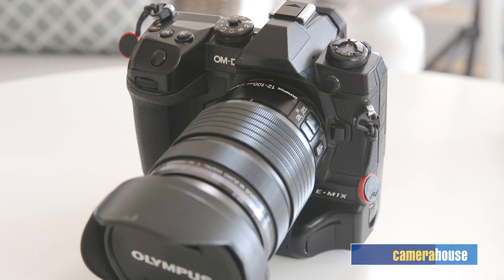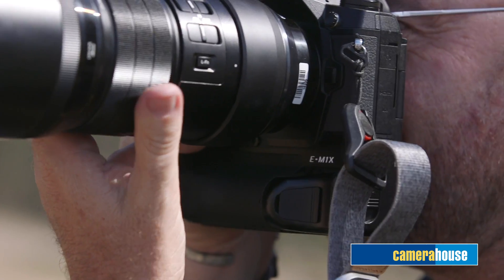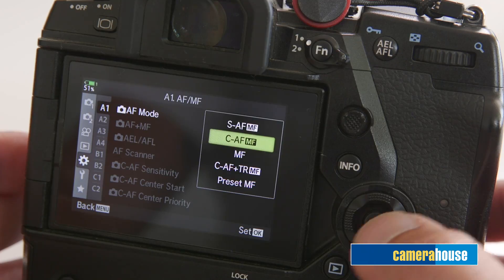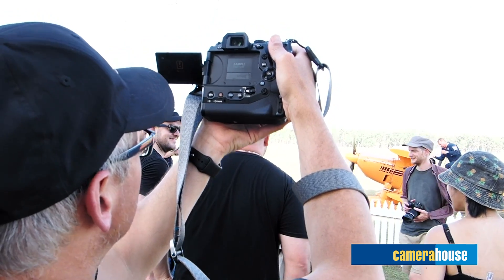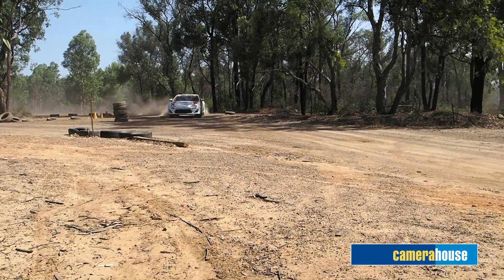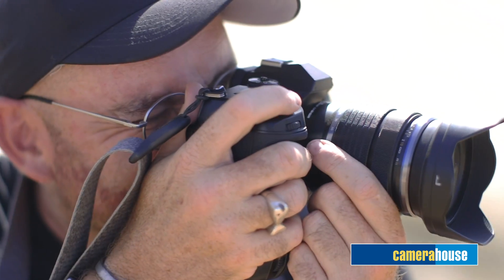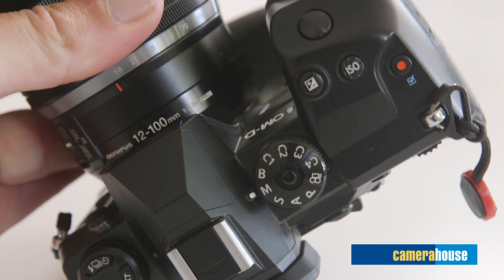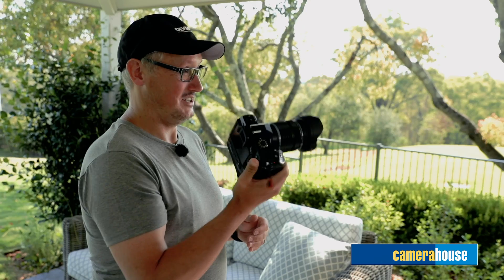Olympus E-M1X - Just Announced!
Featuring the world’s highest image stabilisation performance with approximately 7.5 shutter speed steps of compensation, high-speed burst shooting up to 60fps and a new auto focus system with intelligent subject detection, the E-M1X enables photographers to capture split second images beautifully.
To meet the needs of the most demanding photographer ergonomics are at the forefront of the E-M1X design. An integrated vertical grip provides secure hold whilst maintaining system mobility through the Micro Four Thirds system design architecture. The OM-D E-M1X allows for quick operation through the viewfinder with a tactile button design that allows the photographer to easily change settings whilst shooting. This camera also includes two TruePic VIII image processors for stunning images and 4K video with OM-Log400 colour grading in post-production.